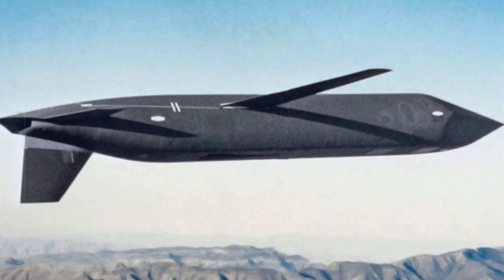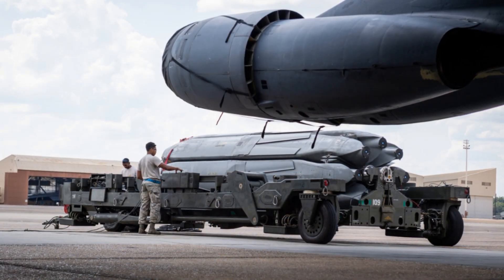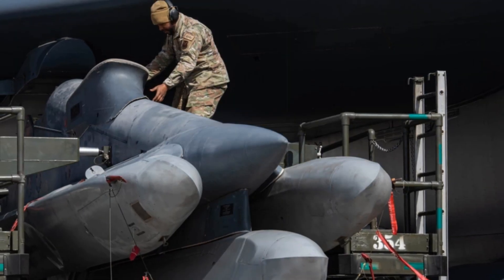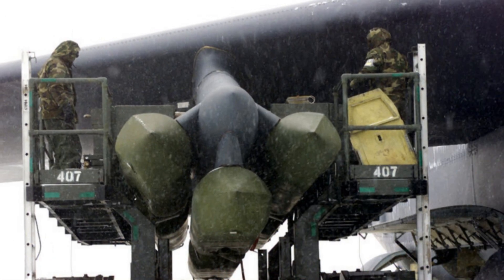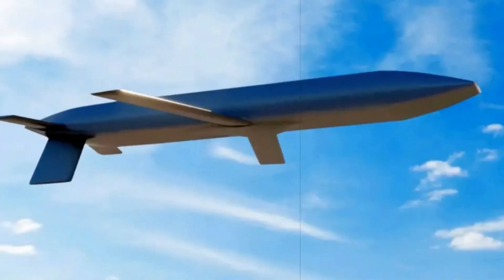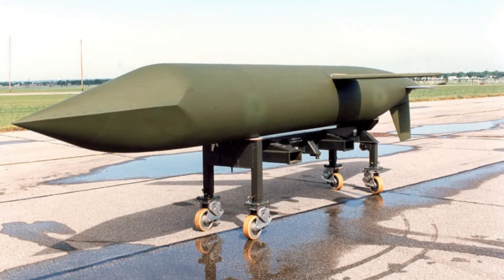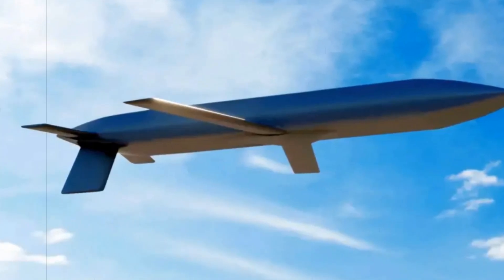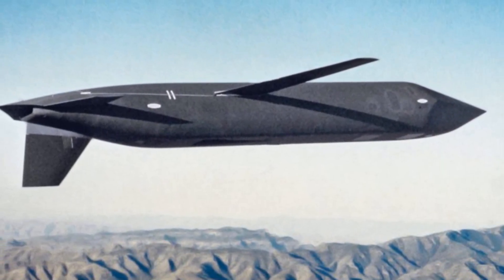US Air Force Unveils New AGM 181 LRSO Nuclear Cruise Missile Design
The U.S. Air Force reveals the AGM-181 Long-Range Standoff missile, a next-gen nuclear cruise missile by Raytheon. Designed for the B-52 and B-21, it features stealth tech, a 2,500+ km range, and W80-4 warhead, enhancing U.S. strategic deterrence and survivability.